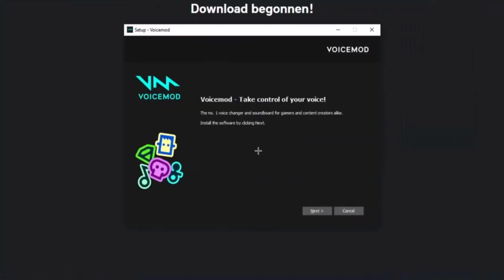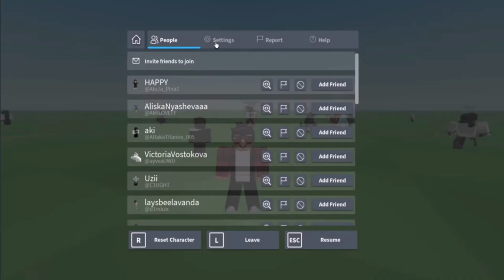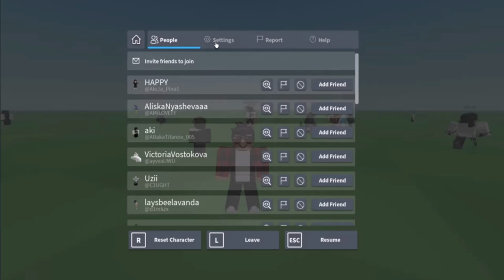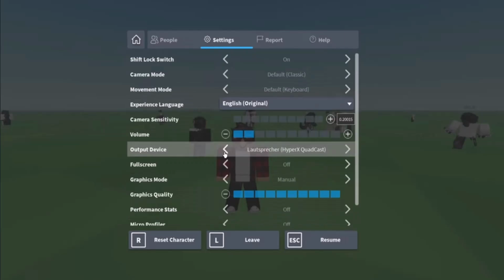How To Play Music Through Mic On Roblox (Easy Method) !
Playing music through your microphone on Roblox requires the use of third-party tools since Roblox does not provide a direct feature for this. This tutorial explains how to use software like Voicemod to play music through your mic while in Roblox. Follow these steps to set it up effectively.

First, open a browser and navigate to [voicemod.net] Once on the website, download the Voicemod software by clicking on "Get Voicemod for Free." Run the installer after the download is complete. Follow the on-screen instructions to install the program, selecting the desired folder for installation, and clicking "OK" to proceed.

After the installation is complete, open Voicemod. Ensure that the software is properly set up by testing its functionality. Voicemod allows you to configure your microphone input to play sound effects, music, or voice modifications.

Next, launch Roblox and go to the game settings. Within the settings menu, locate the "Output Devices" section. Here, you will need to select the Voicemod Virtual Audio Device (the driver installed by Voicemod) as your microphone output. This ensures that any audio or music played through Voicemod will be transmitted as your microphone input in Roblox.

Finally, load the music or sound effects into Voicemod and start playing. The audio will now be heard by others through your in-game microphone on Roblox.

**Important Note:** Ensure you have permission to play music in Roblox games, as some games or communities might have specific rules against this.

Timestamps:
0:00 Introduction
0:04 Purpose of the tutorial
0:16 Downloading Voicemod from the official website
0:27 Installing and setting up Voicemod
0:49 Testing Voicemod configuration
0:57 Launching Roblox and accessing settings
1:01 Configuring the output device to Voicemod
1:07 Playing music through the mic in Roblox
1:11 Final remarks and advice
1:13 Encouragement to like, share, and subscribe
1:15 End of video